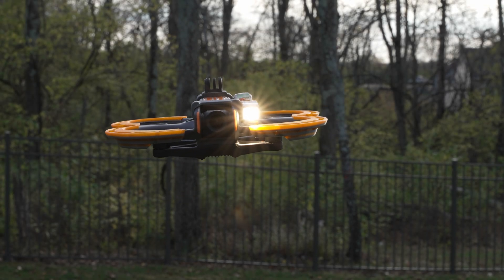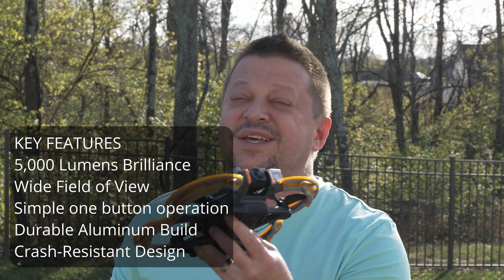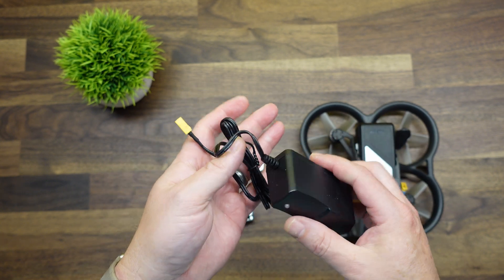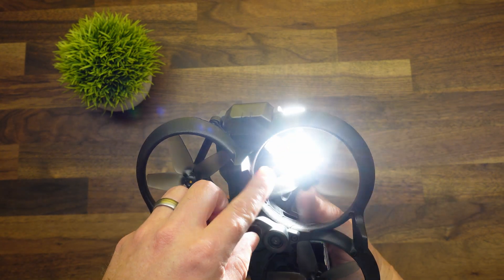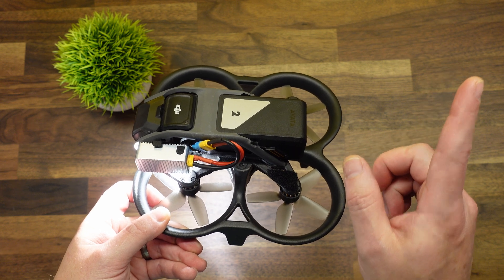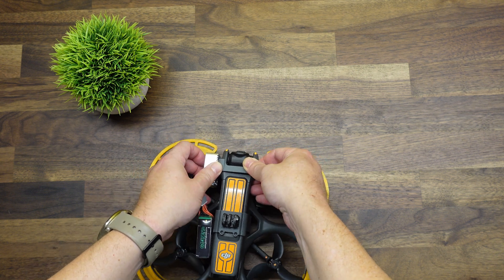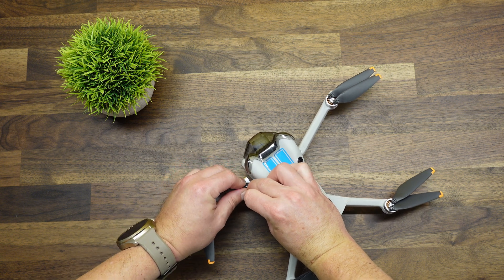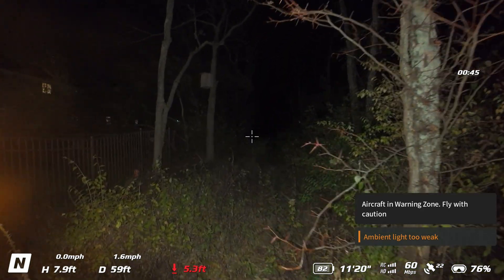Tactical Lighting for DJI Avata, Avata 2, Mavic 3 & Mini 4 Pro - Tundra Drone Mini 5 Lighting System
The Tundra Drone Mini 5 is designed to enhance visibility in any indoor environment. With a powerful 5000 lumens light, it ensures no detail goes unnoticed. Its wide-angle beam provides comprehensive coverage, significantly enhancing situational awareness. Deploy the Mini 5 to get a thorough overview before sending in personnel, reducing risk and improving decision-making. The light offers three intensity levels—low, medium, and high. In high mode, it outputs 5000 lumens, enabling effective searches in larger buildings from higher altitudes.

Timestamps
0:00 Intro
1:20 Compatible drones
1:37 About the Mini 5
2:33 Unboxing
3:24 Avata 1 Installation
4:47 Alternate power method Avata 1
6:18 Avata 2 Installation
9:03 Mini 4 Pro Installation
10:09 Mavic 3 Installation
11:01 Flight Footage Avata 2
13:32 Conclusion